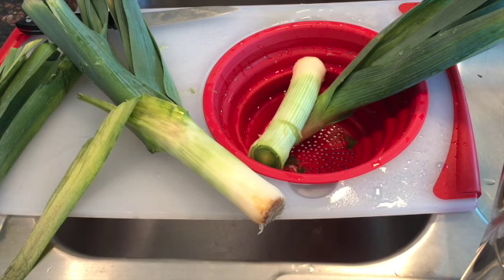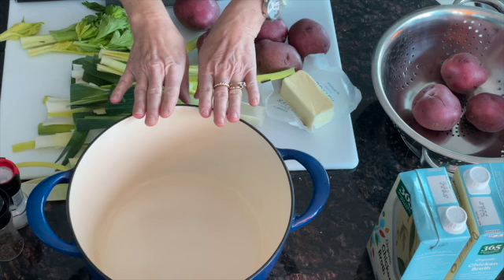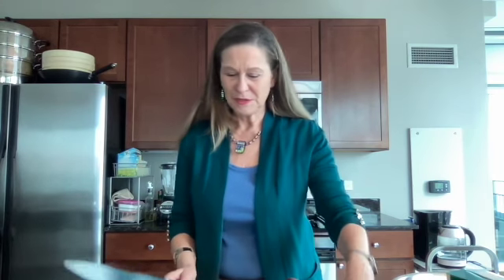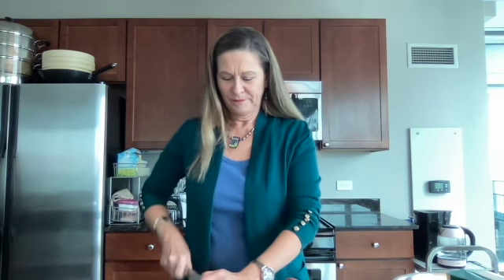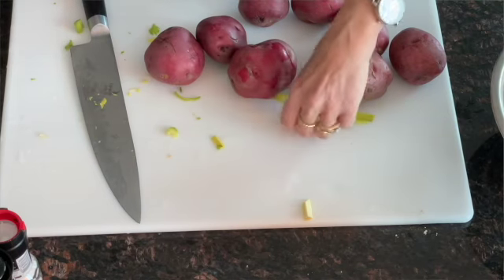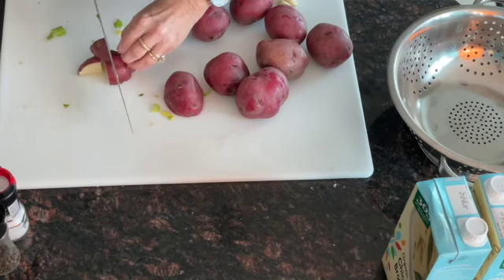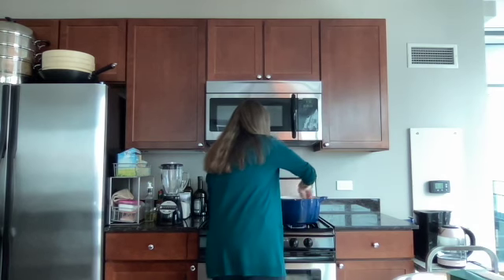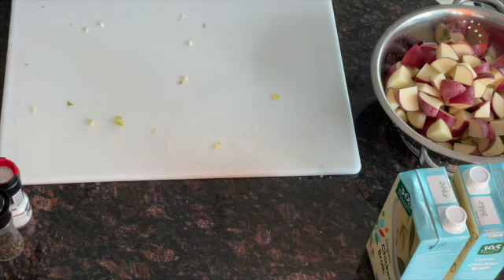Potato Leek Soup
Molly Kohler Pei teaches you how to make Potato Leek Soup also known as vichyssoise.  For this recipe and more

Follow Molly on Instagram and Facebook: @molkitch  @molkitchfb